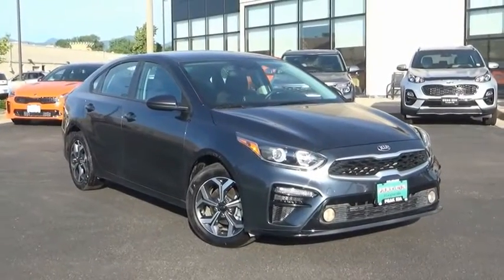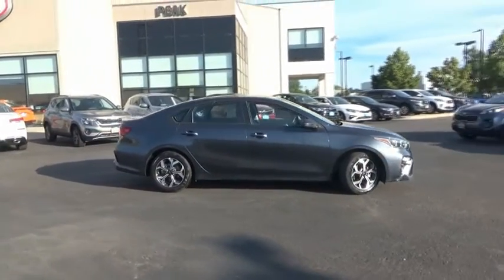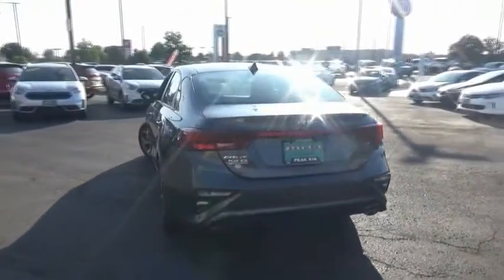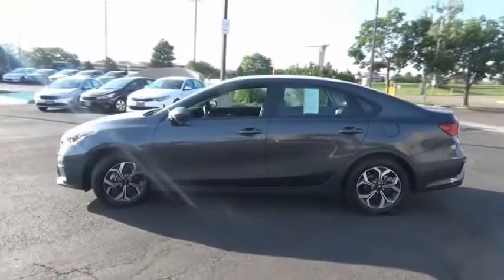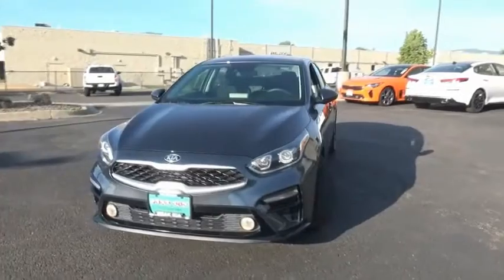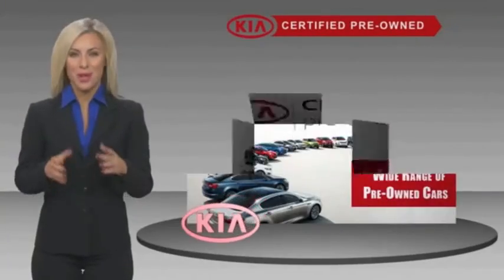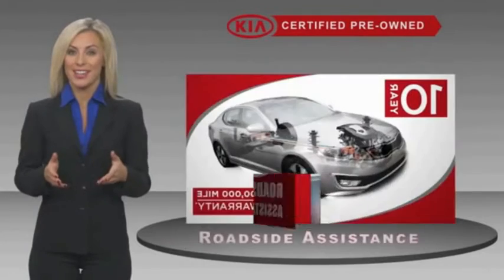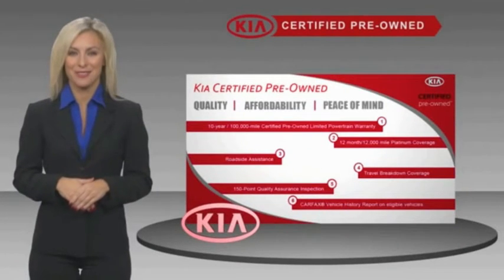2019 Kia Forte Littleton Co KE026677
5077 S. Wadsworth Blvd

***Peak Kia Certified Pre-Owned*** This CPO Kia must pass a thorough 164 point inspection performed by a factory trained technician and comes with a 10 year/100,000 mile Powertrain warranty and the balance of the 5 year/60,000 mile Comprehensive factory warranty. This car has been tested from top to bottom from brakes to steering/suspension to transmission to engine and electrical. Required maintenance and a road test has been performed and this Kia passed with flying colors.Certified. One Owner, Automatic, Clean Vehicle History Report, Backup Camera. 30/40 City/Highway MPG Gravity Gray FWD IVT 2.0L I4 DOHC Dual CVVTCertification Program Details: ***Peak Kia Certified Pre-Owned*** This CPO Kia must pass a thorough 164 point inspection performed by a factory trained technician and comes with a 10 year/100,000 mile Powertrain warranty and the balance of the 5 year/60,000 mile Comprehensive factory warranty. This car has been tested from top to bottom from brakes to steering/suspension to transmission to engine and electrical. Required maintenance and a road test has been performed and this Kia passed with flying colors Located in Littleton CO, serving the greater Denver area, including Lakewood, Highlands Ranch, Englewood, Centennial, Arvada, and Aurora.